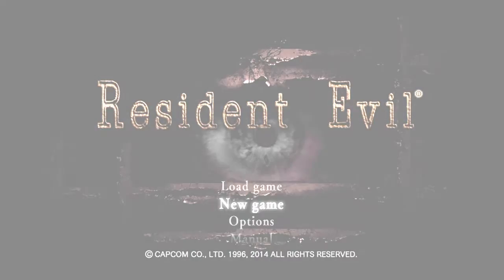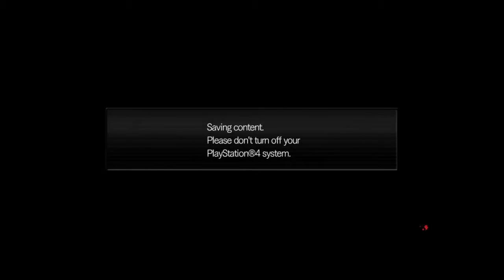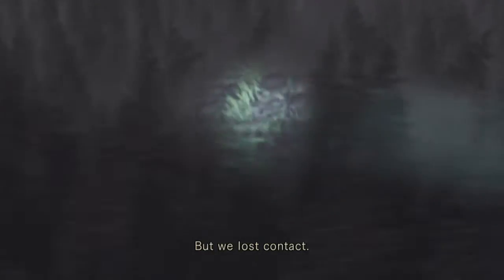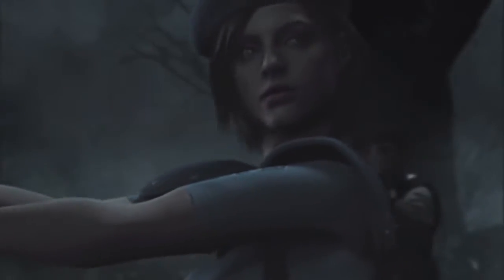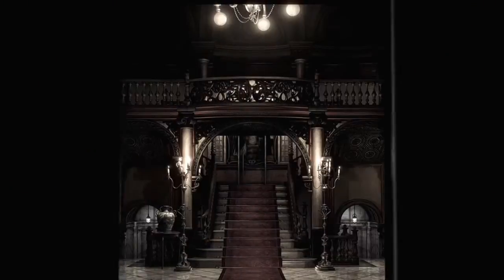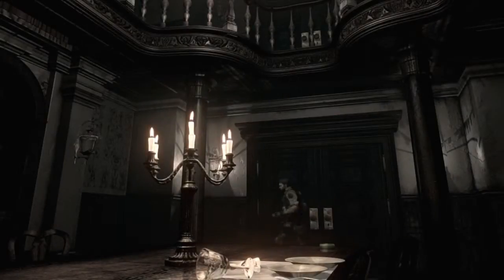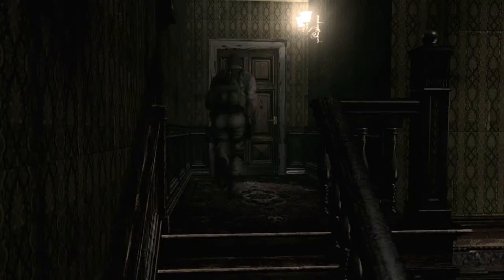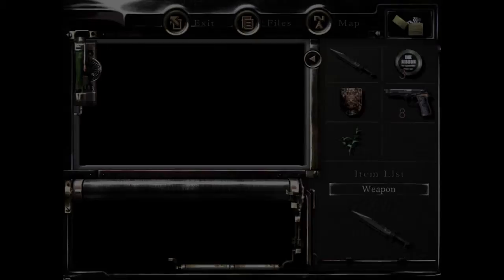Resident Evil HD Remastered Pt.1 - Speedruns, Pretzels, and my Daddy.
Oku rambles and snacks while making no progress.